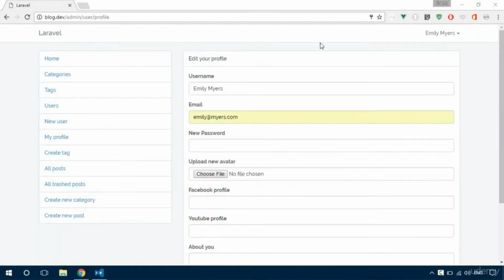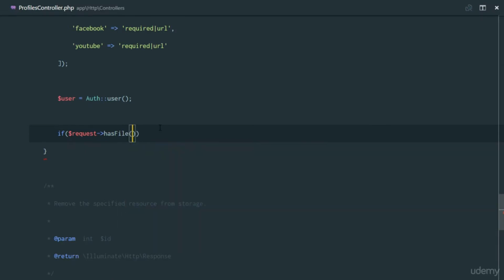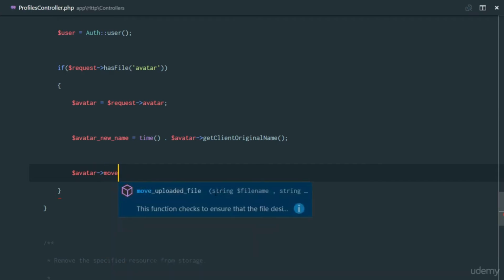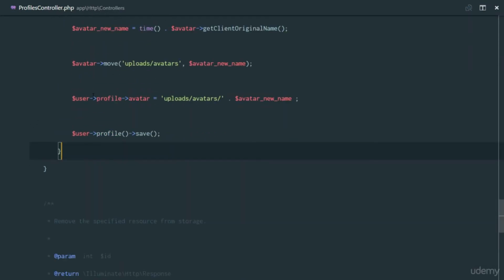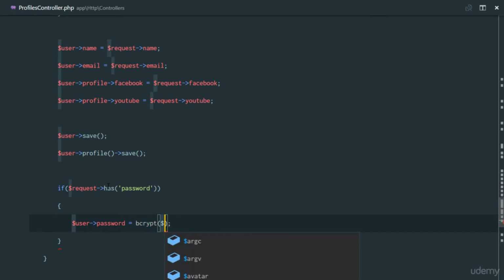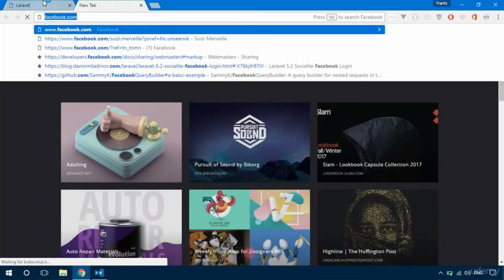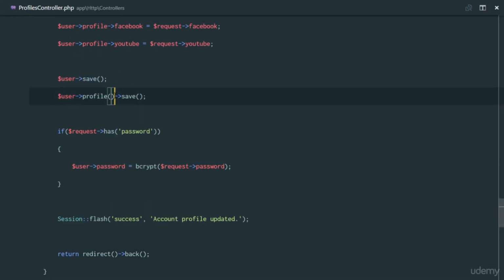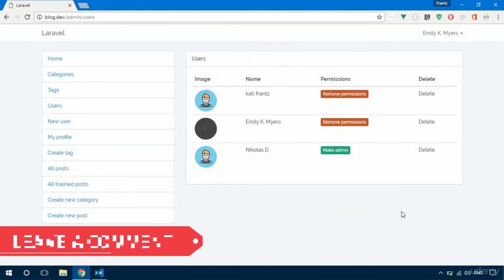#103 Updating user profile Complete Blogging Content Management System in Laravel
Updating user profile Complete Blogging Content Management System in Laravel